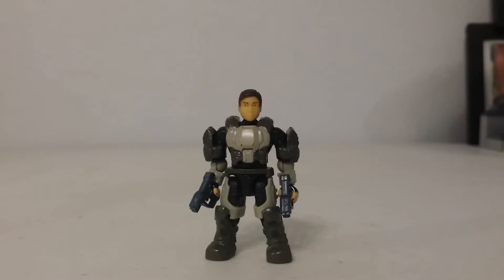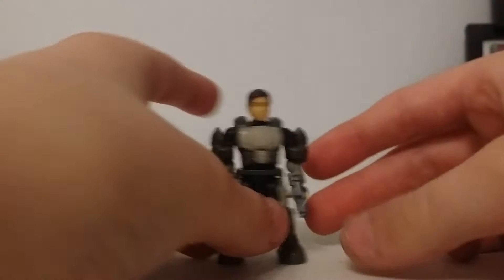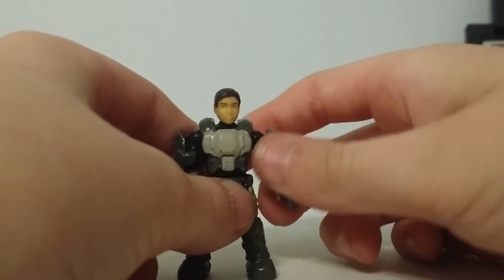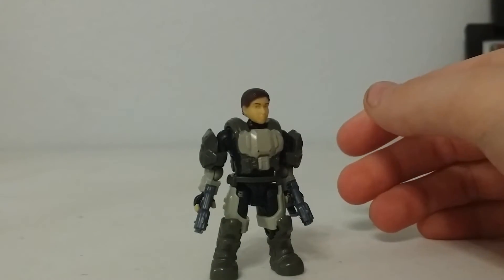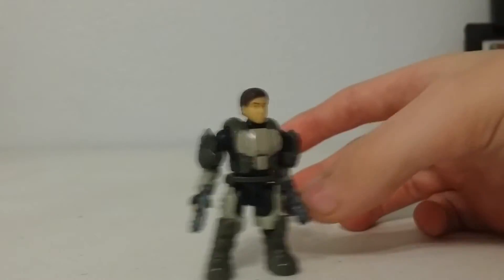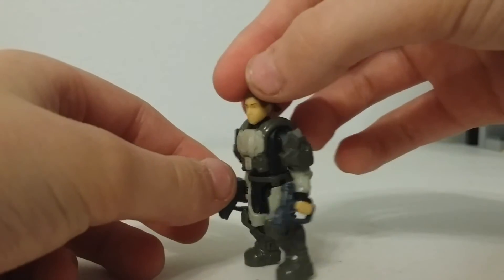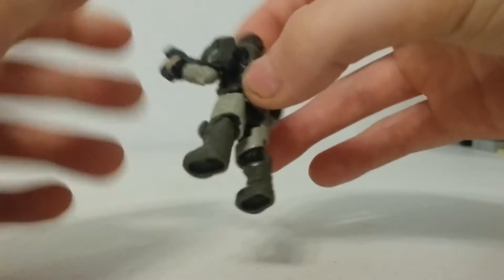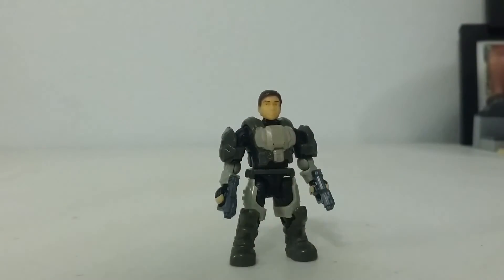Custom Mega Construx Halo Sarah Palmer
I got inspiration to do this custom from Spicy Bloks. So go and check out his channel.